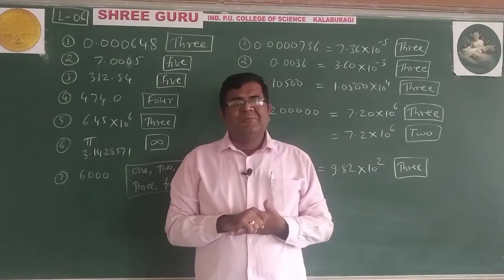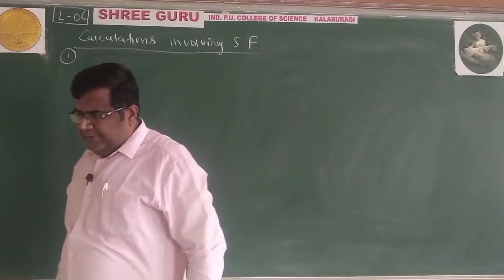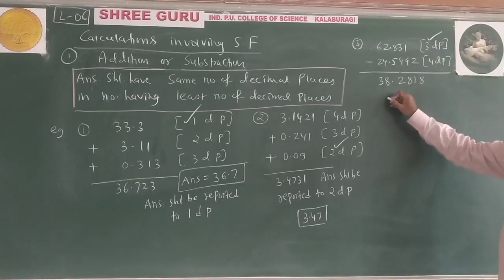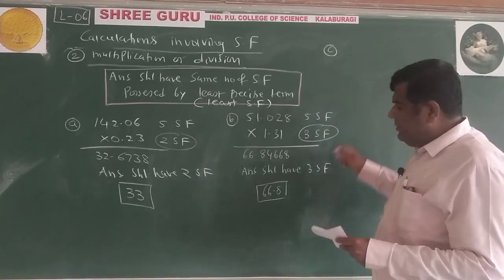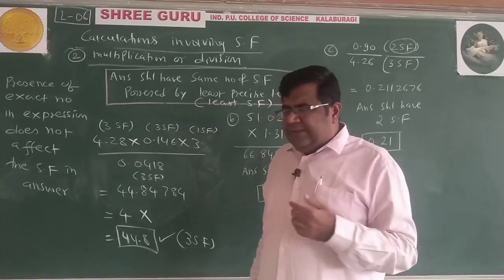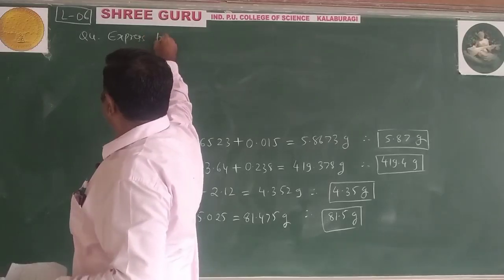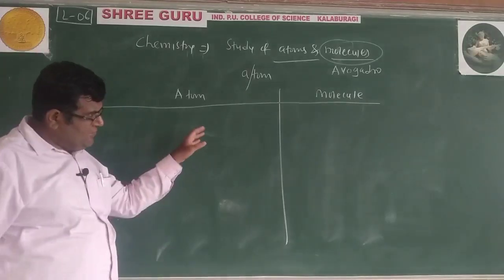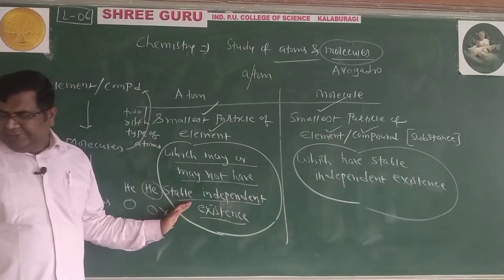PUC -1, CHEMISTRY -LECTURE 6 - SOME BASIC CONCEPT OF CHEMISTRY | AVINASH KULKARNI Sir